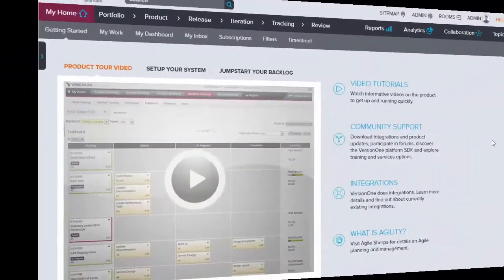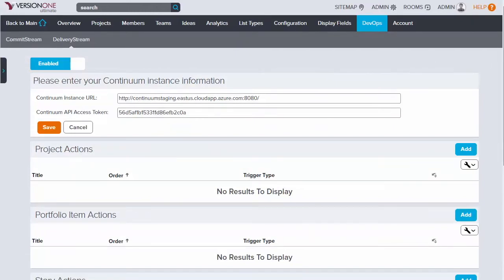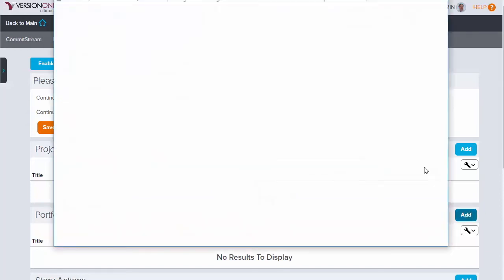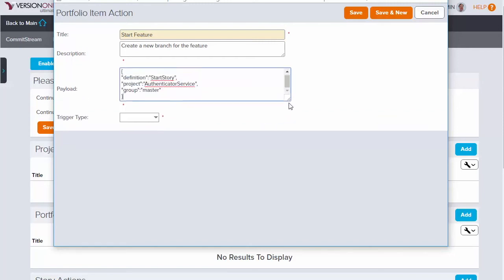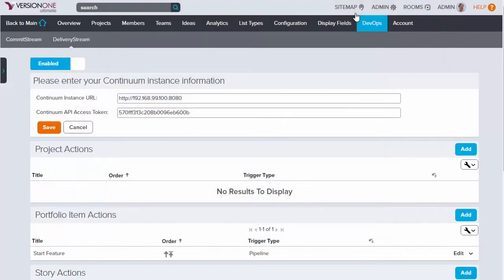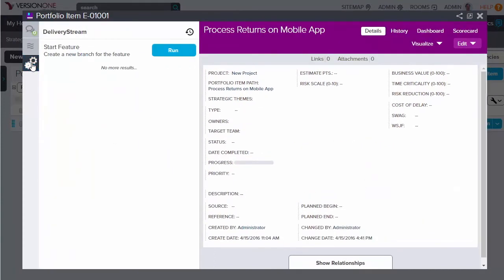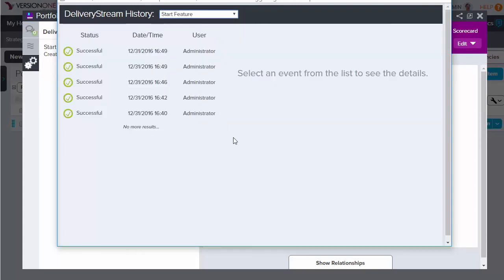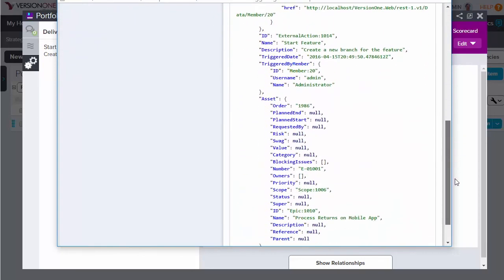Continuum Delivery Stream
Configure DeliveryStream within Digital.ai Lifecycle to trigger and manage the DevOps pipeline flows within Digital.ai Continuum right from the stories and defects that represent the work being done.